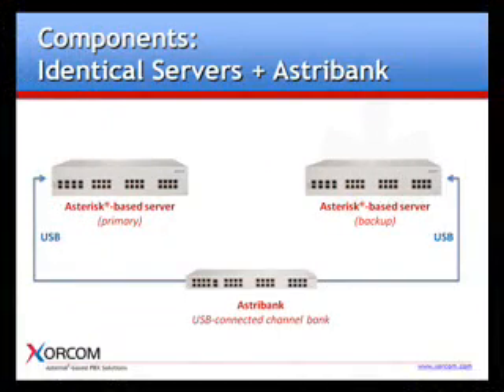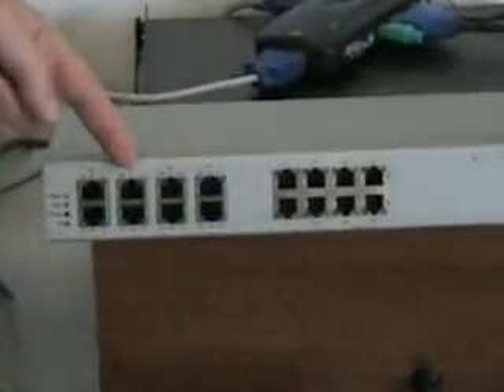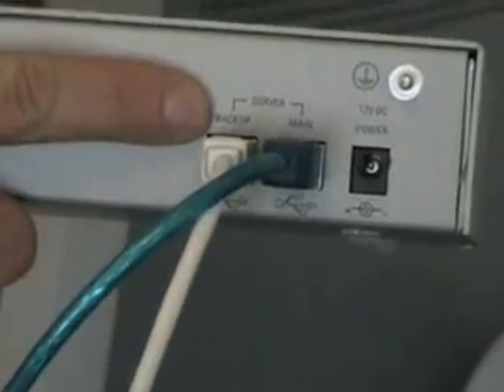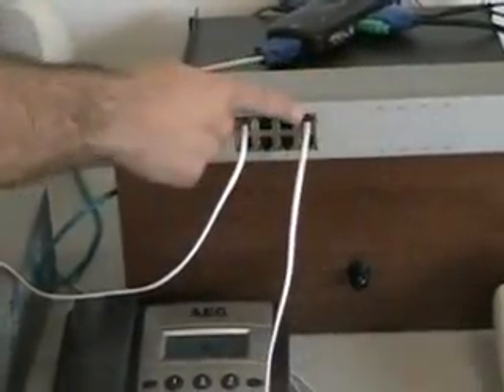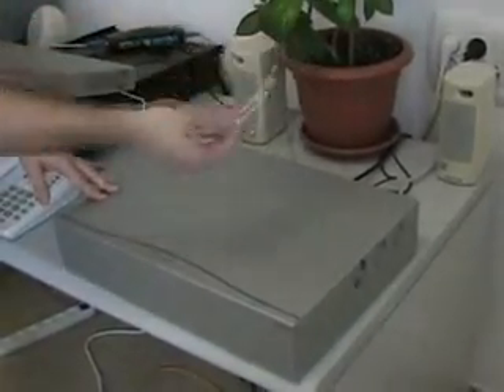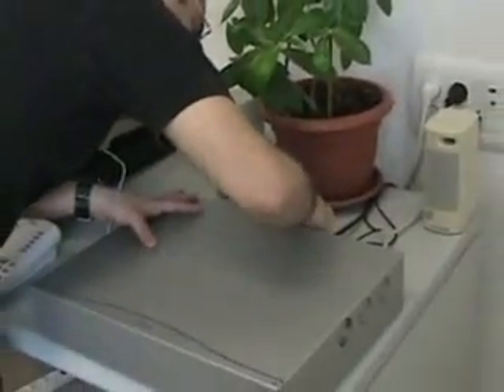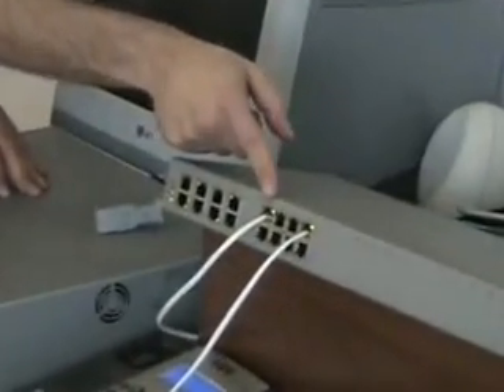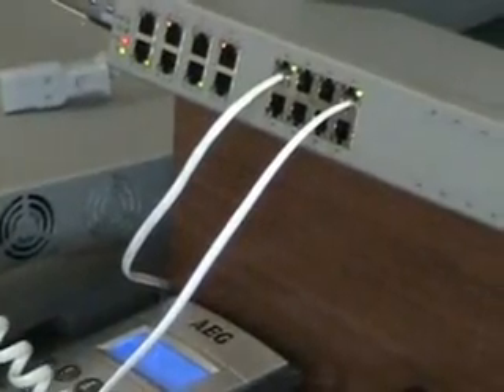Asterisk High-Availability IP PBX Solution from Xorcom: Full Redundancy for CompletePBX System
- This is a demo of TwinStar™ IP PBX, enabling an Asterisk-based IP-PBX with fully redundant operation. The solution is comprised of two Asterisk servers with identical configurations, and a Xorcom Astribank channel bank featuring dual USB ports.